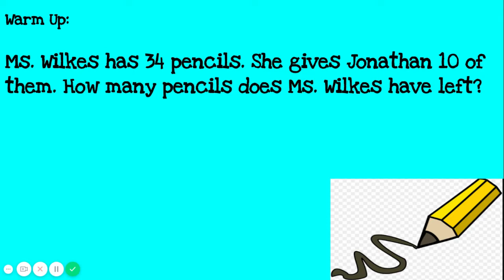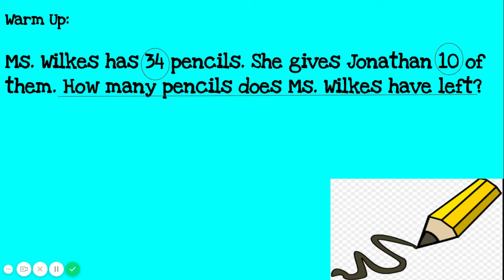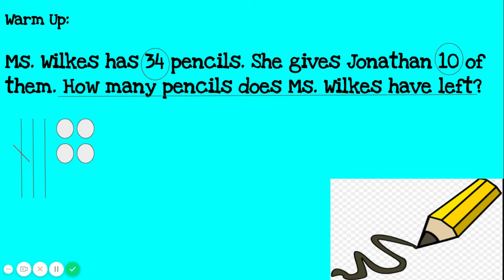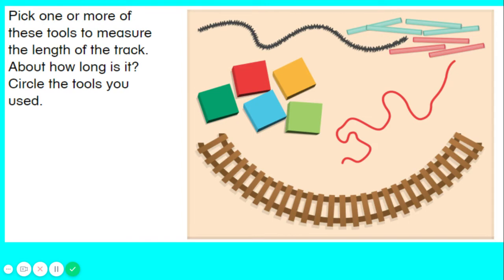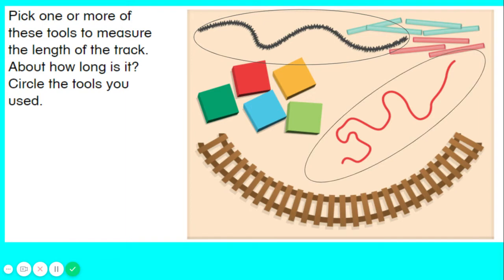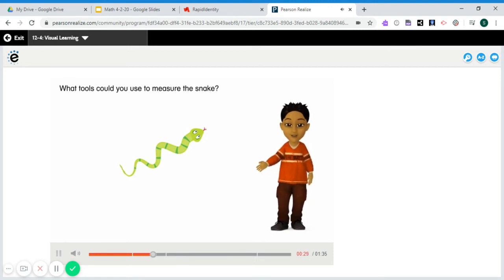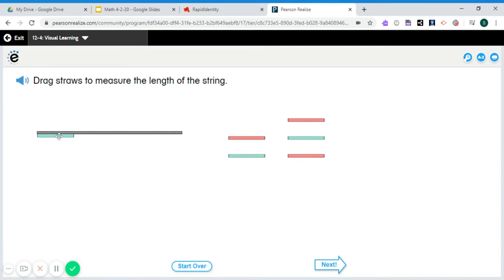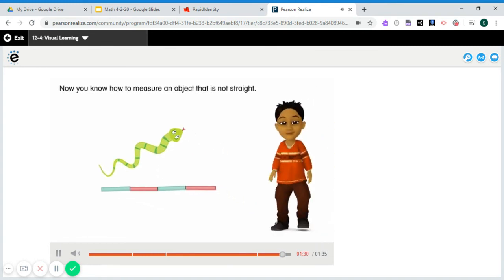Math Lesson- Part 1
Ms. Wilkes teaches how to use an appropriate tool to measure an object.